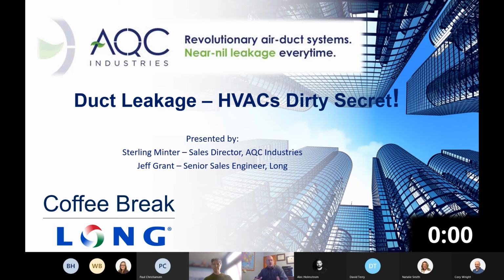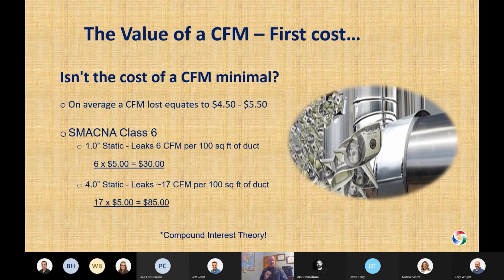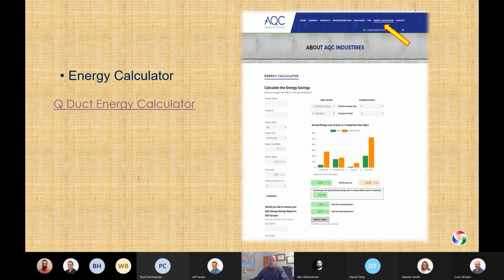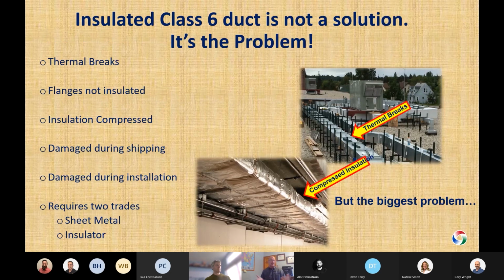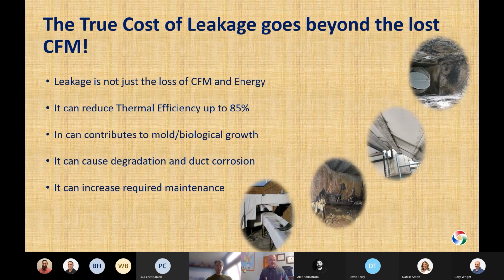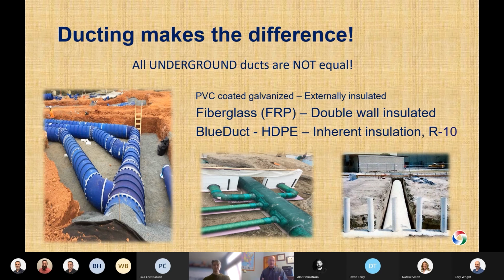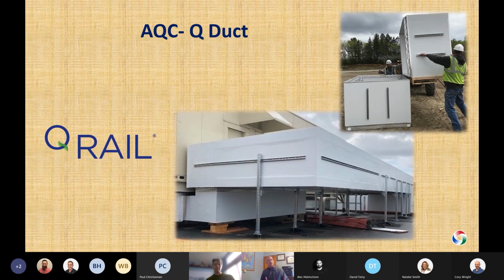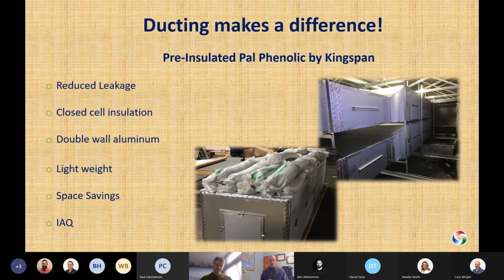LONG Coffee Break - Duct Leakage: HVAC's Dirty Secret